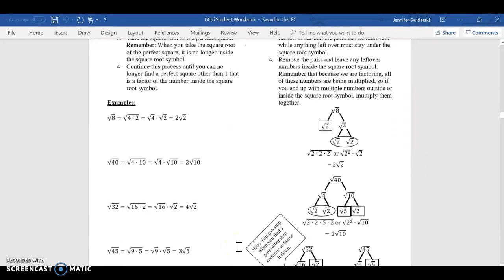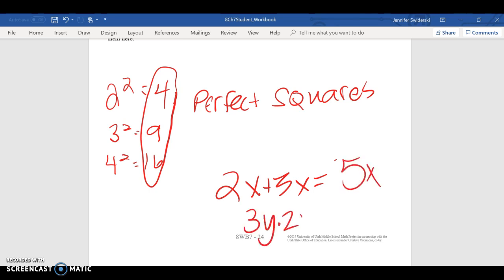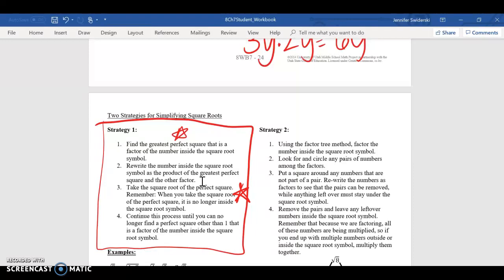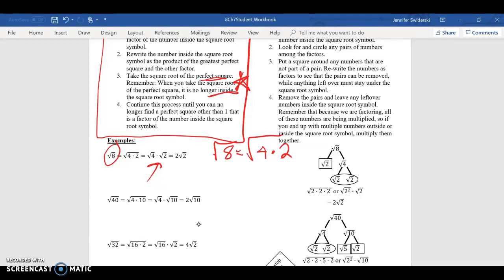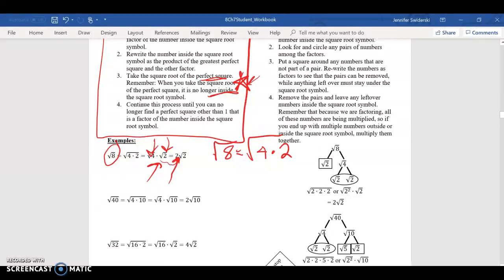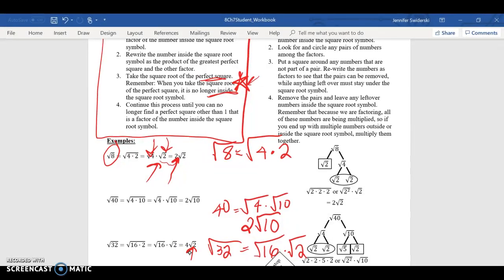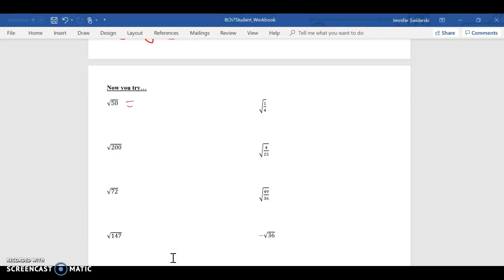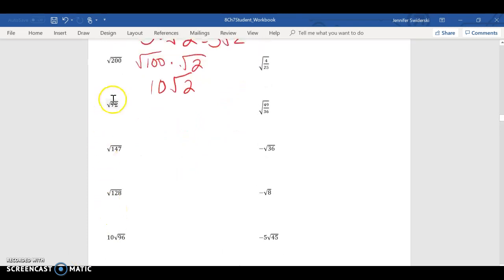Method 1 simplifying roots